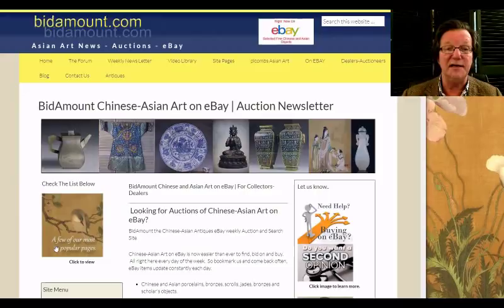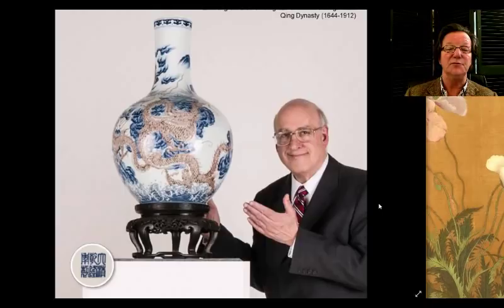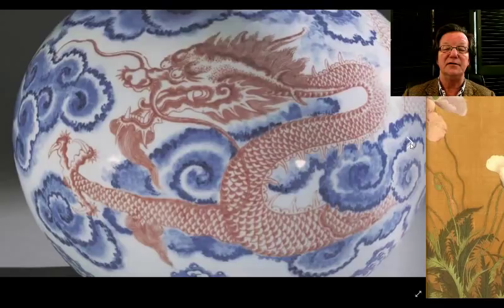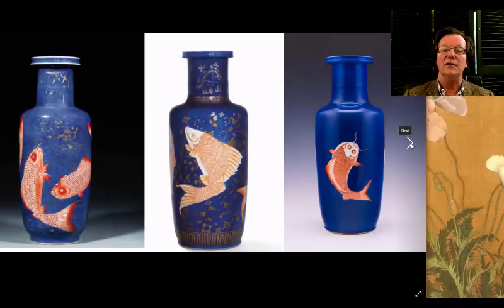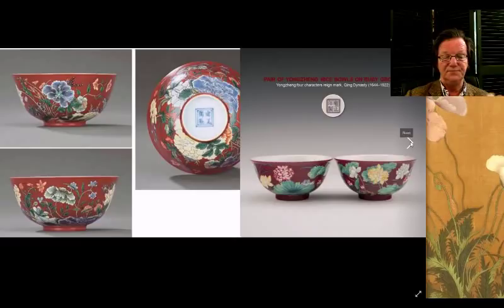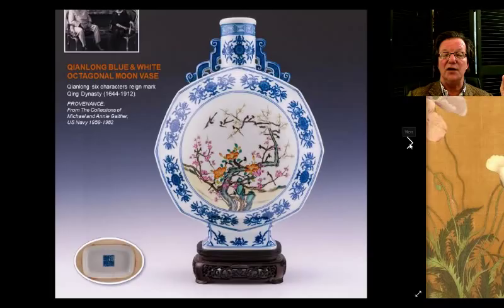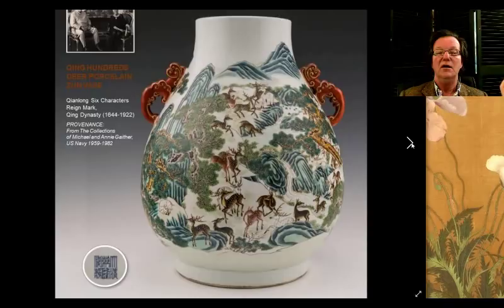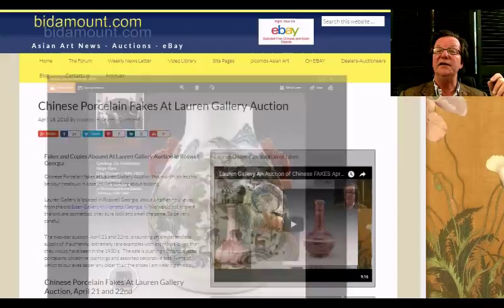Chinese Porcelain Auction Results, Reproductions, Fakes?? At Lauren Gallery | Opinion 中国艺术赝品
About this video:
Welcome.
Regular weekly and bi-weekly videos from Peter Combs and Bidamount about Asian art and the auction market. With an emphasis on fine art, auction news, and art news from numerous auction houses and online auction venues. These videos focus extensively on the Chinese art market and the Japanese art market. Other videos cover the topics of understanding and identifying authentic Chinese porcelain, Chinese bronze as well as information about the history of Chinese and Asian art.  Visit Bidamount.com to learn more, join the ASIAN ART Forum and take advantage of the reference library filled with hundreds of auction catalogs and reference books on Fine Art, current art value by category, and links to museum collections. Chinese Porcelain Auction Results of Reproductions or Fakes? At Lauren Gallery in Roswell Georgia, with comparisons to authentic examples sold at Sotheby's and Christie's. Find out what copies of Qianlong vases, Kangxi vases, Coral red Yongzheng bowls, Yuan blue and white jars are worth. Including celadons and enamel porcelains.

asianart chineseartauction chineseporcelainreproductions Weekly news and information about Chinese and Asian art online auctions, antique auction, art auctions.